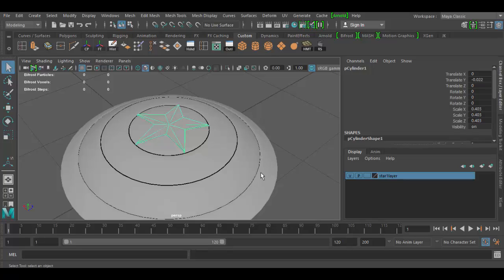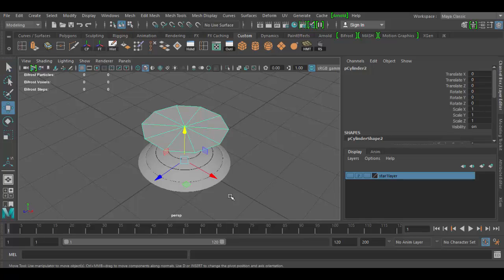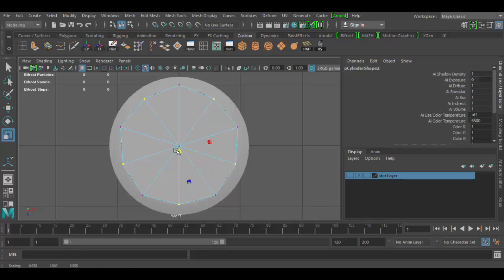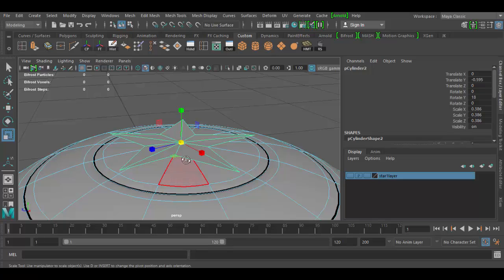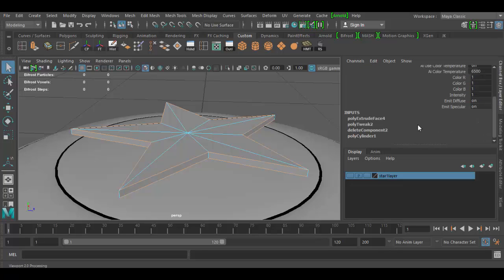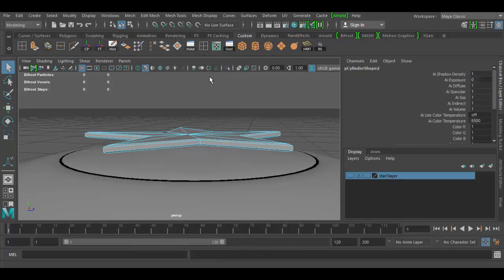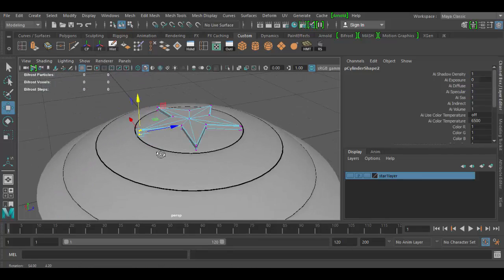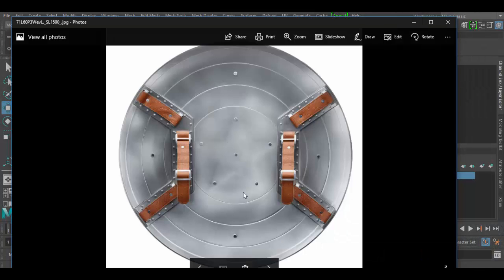Hero Shield Prop Part 2